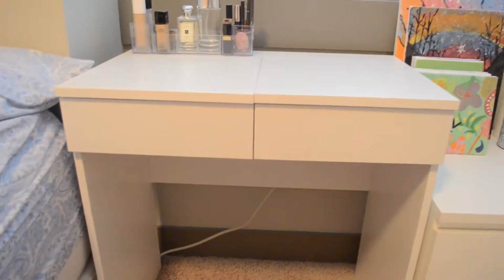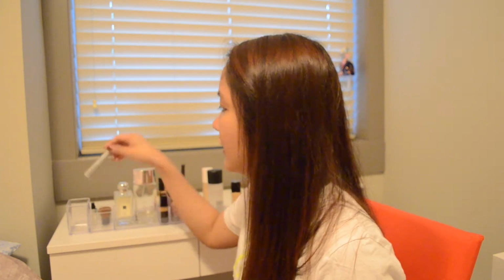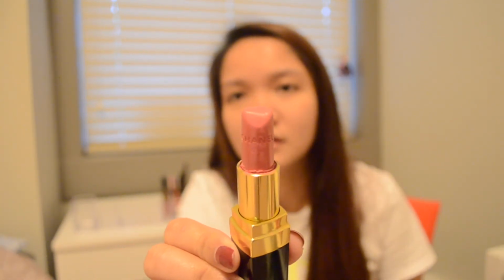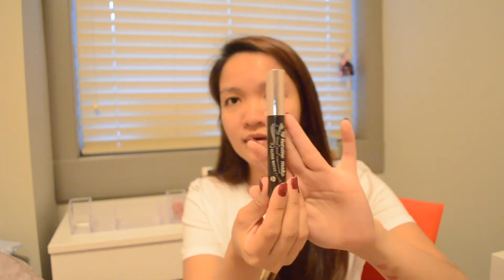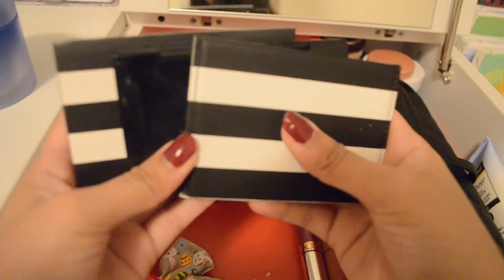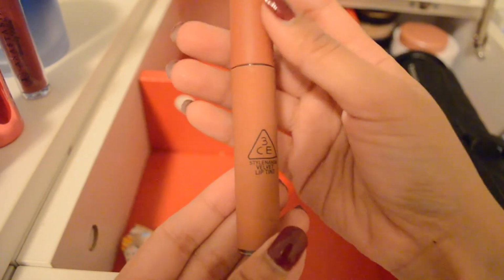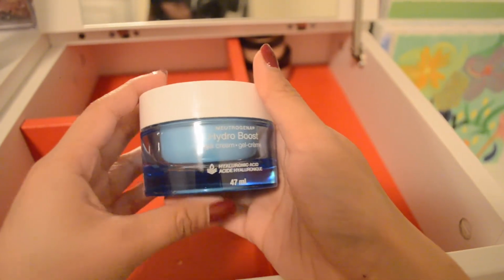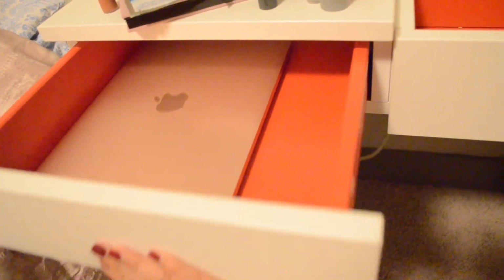Simple Ikea vanity/ study table | annieanne vlogs